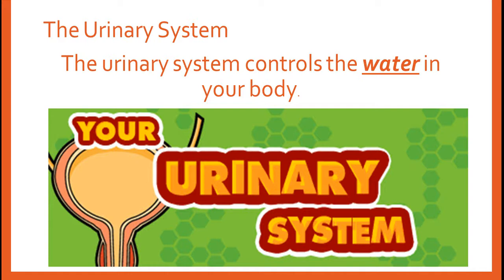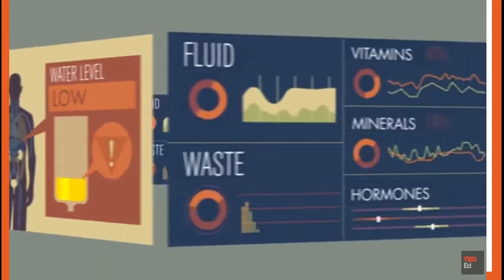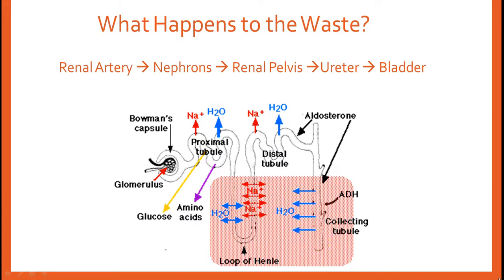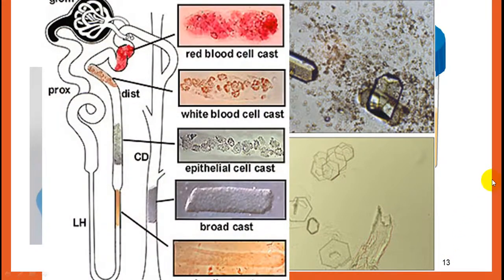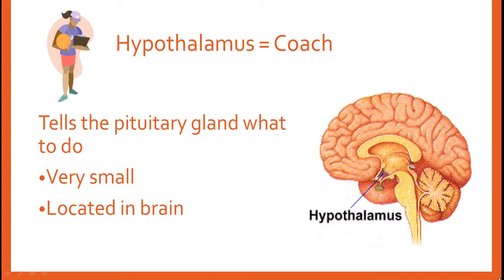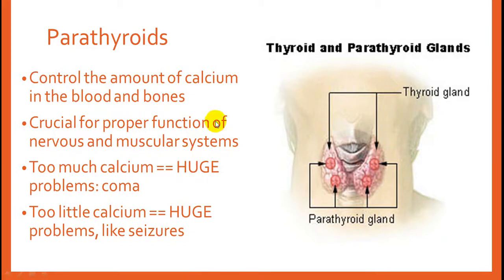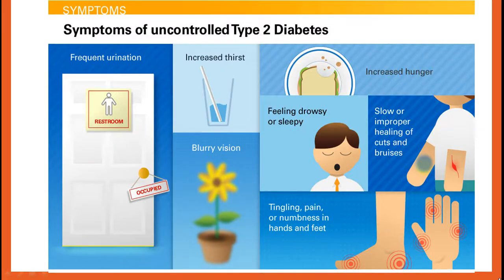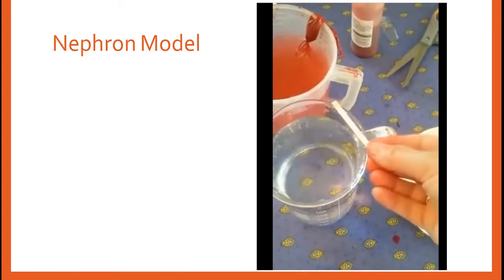General Science Week 31 Urinary & Endocrine Systems